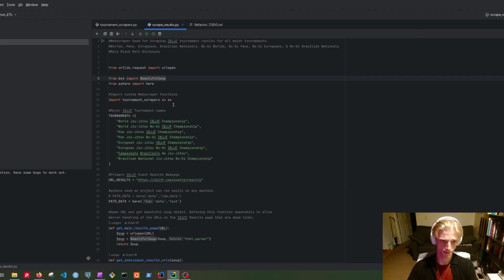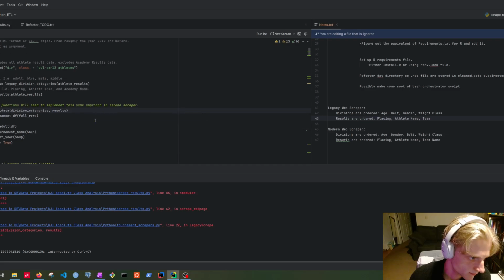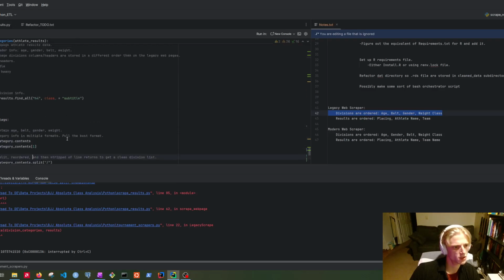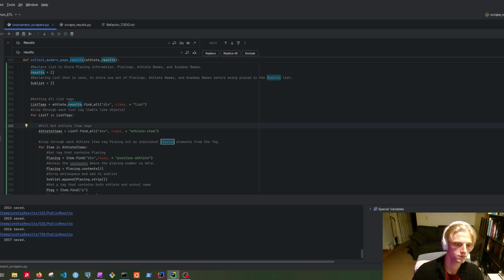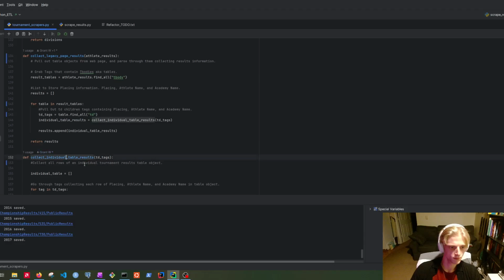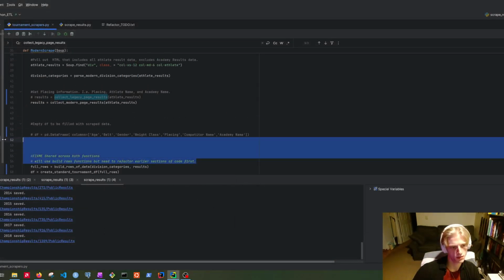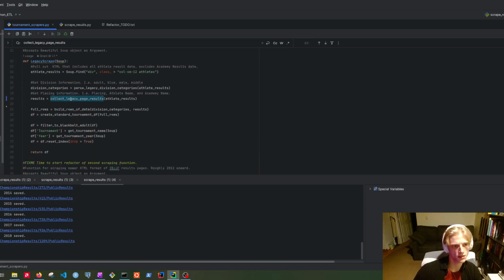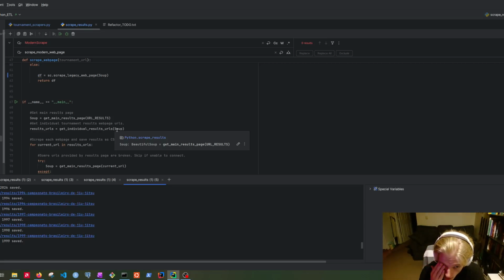Road to Data Engineer Ep33: Refactoring Python Scraper pt.1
In this episode I start refactoring the Python part of the project.
Working to get the web scraping code in a presentable fashion as I continue to clean up the project for public viewing.